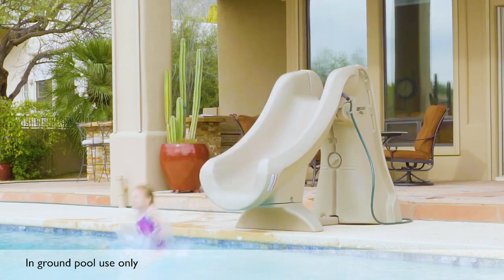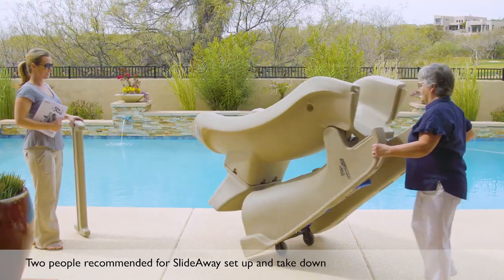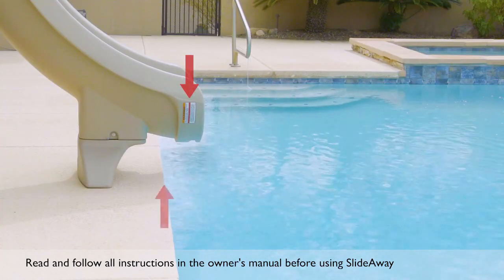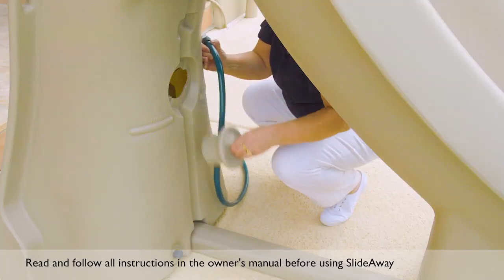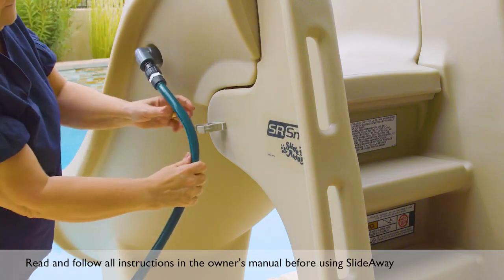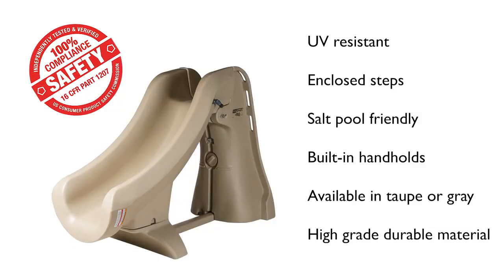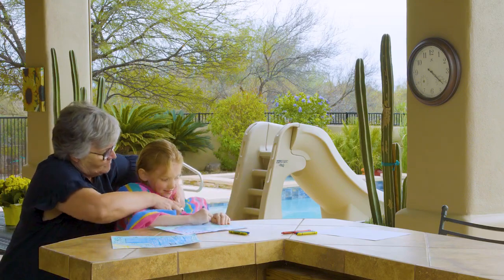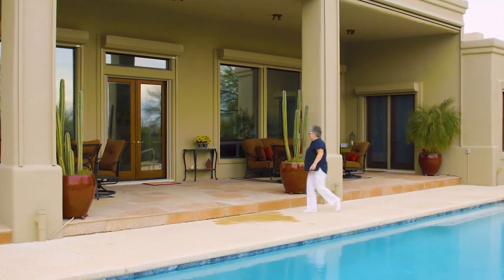SlideAway - The Safe Removable Pool Slide from S R Smith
Introducing SlideAway, the safe removable in-ground pool slide from S.R.Smith. SlideAway combines safety, fun and durability in a slide that can be easily set-up and removed from the deck in just minutes. SlideAway is the first fully CPSC compliant pool slide that doesn’t have to be permanently affixed to the pool deck!